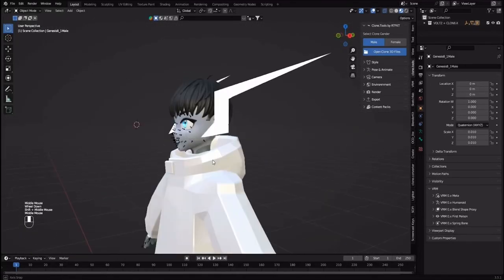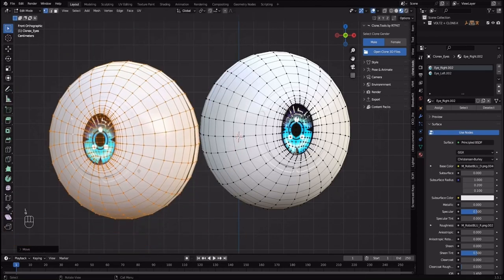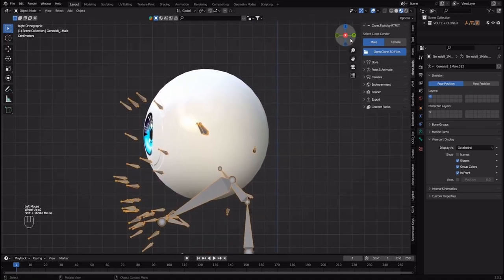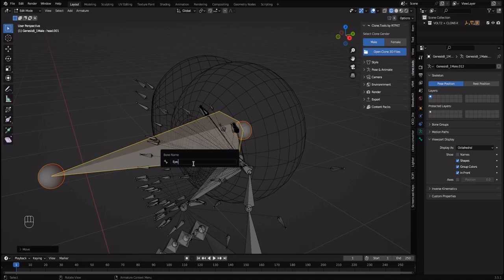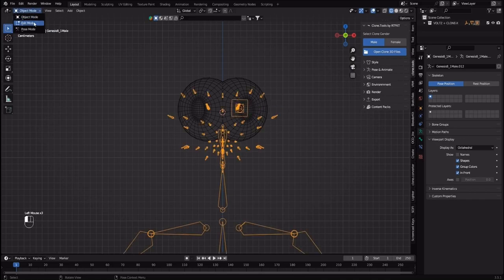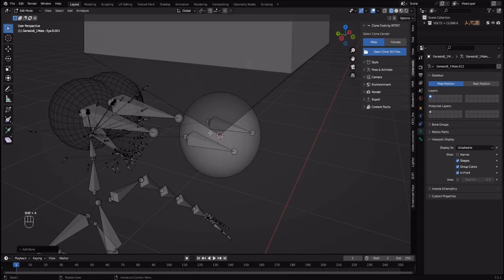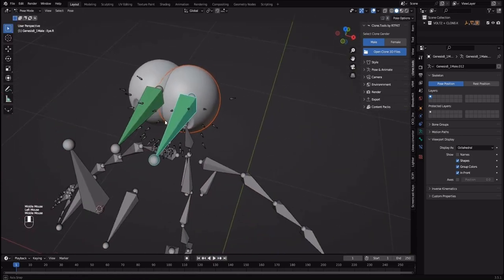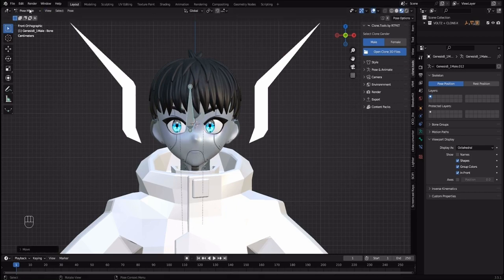Tutorial: How to easily move your CloneX eyes with just one bone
but molded to the clone !